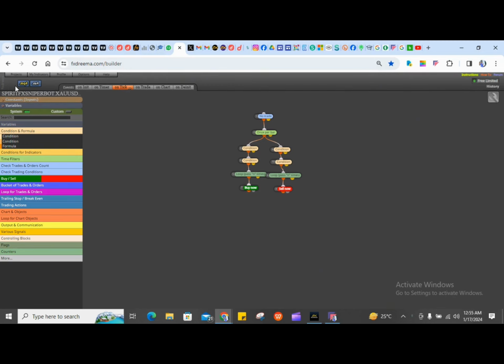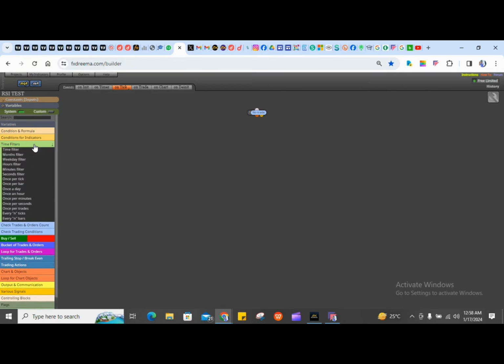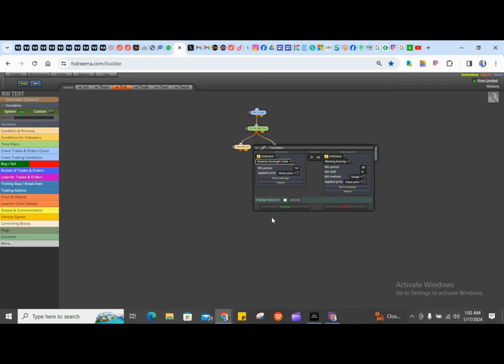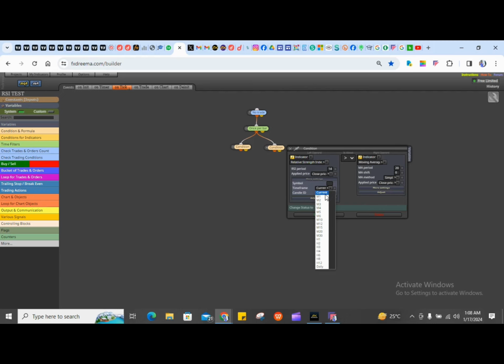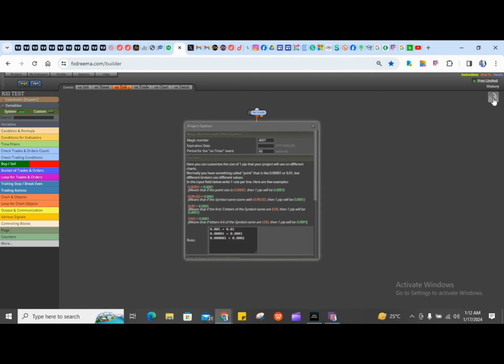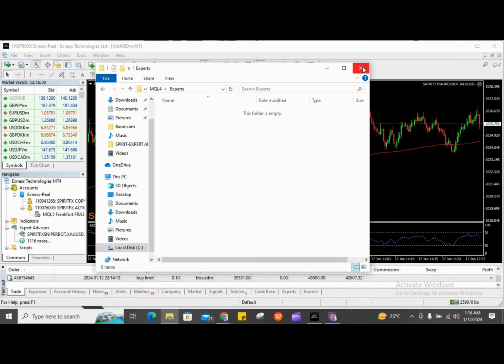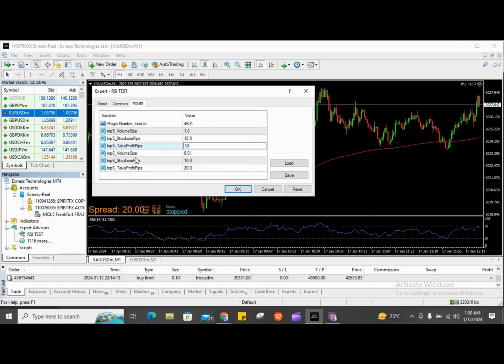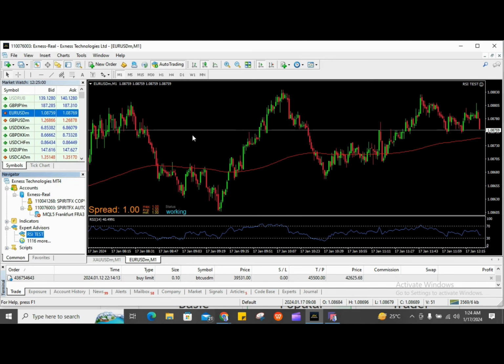HOW TO CREATE A FOREX TRADING ROBOT WITHOUT CODING | THE RSI STRATEGY